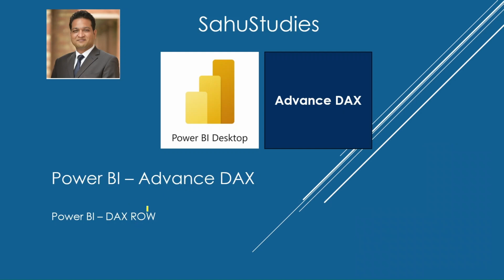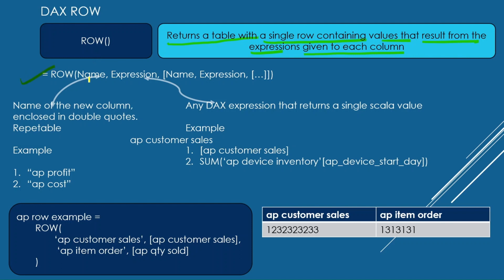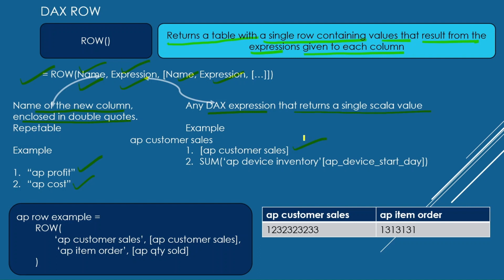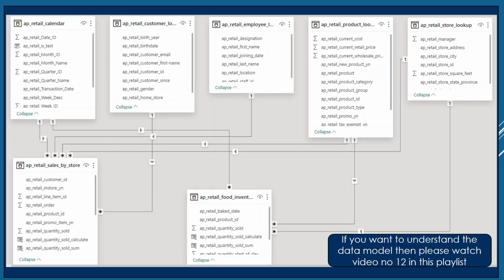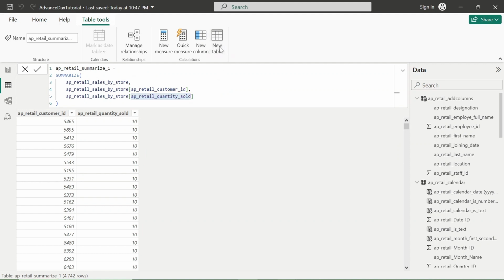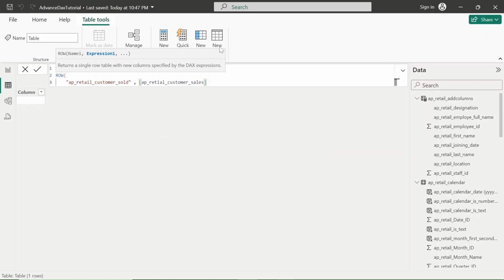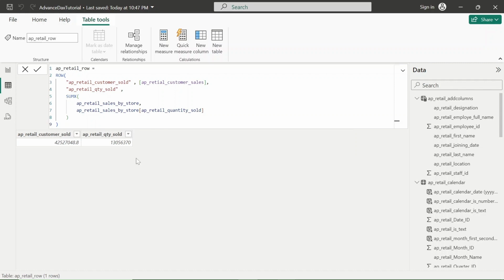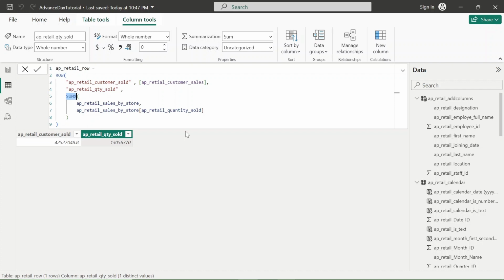Power BI DAX Tutorial 59 | Row Function | Advanced DAX | Power BI Desktop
In this video, I have discussed about row function in Power BI DAX

How to create visualizations in Power BI ?